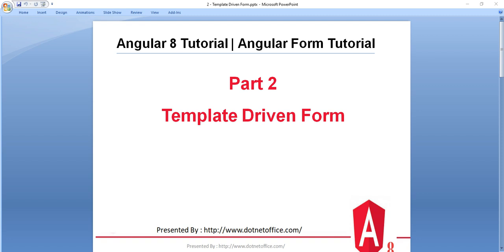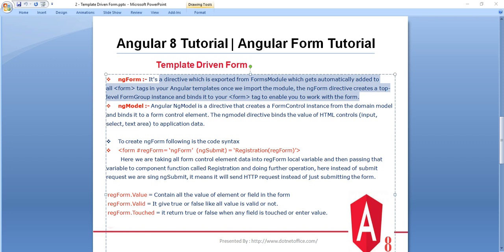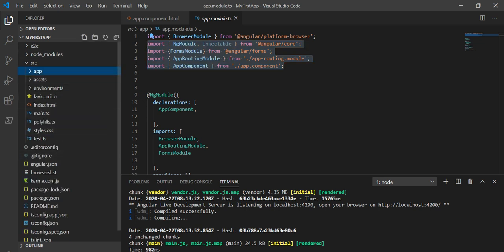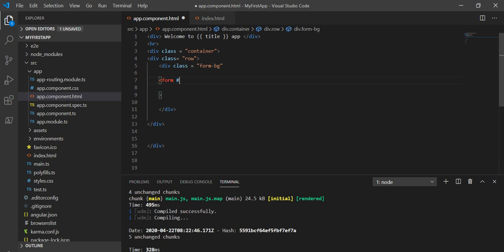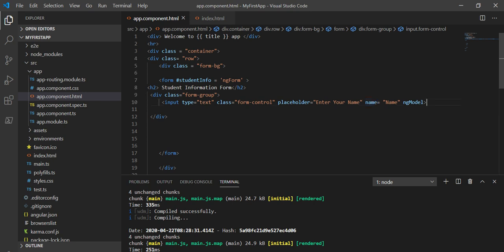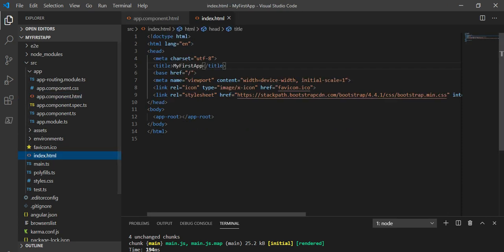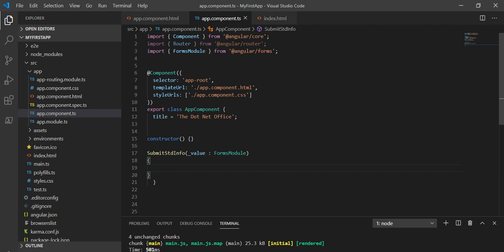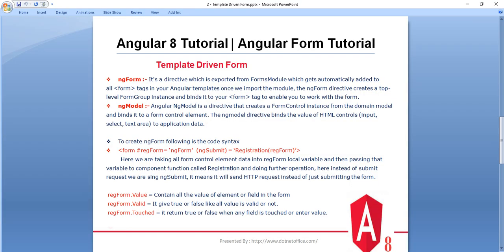Part -2 : Template Driven Form | Angular Form Tutorial | Angular 8/12 Tutorial